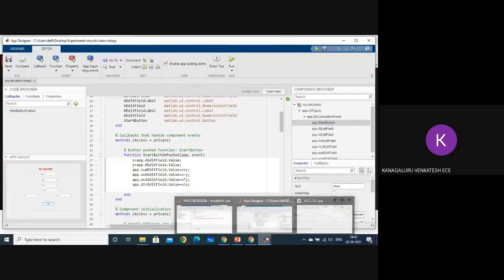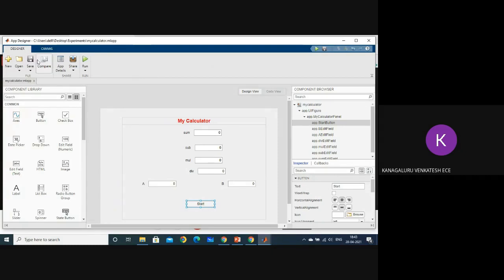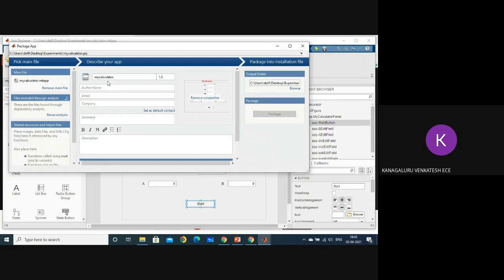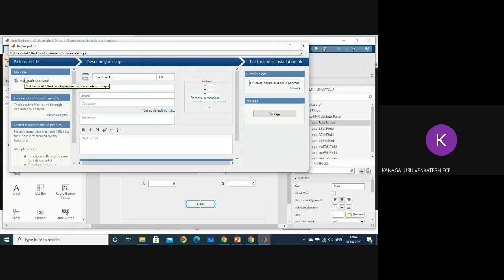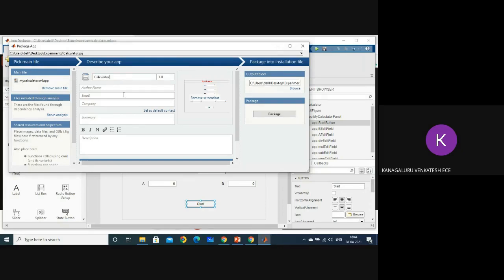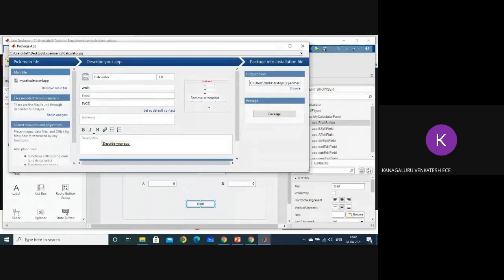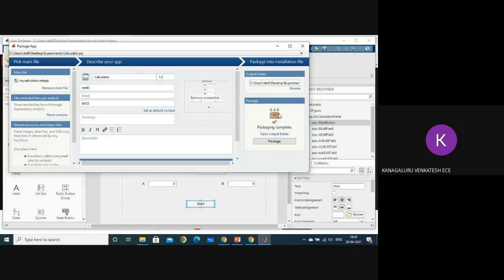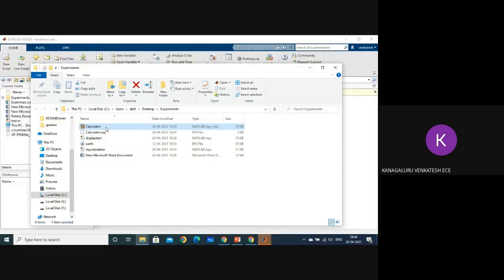CME | Lecture-455 | GUI Development using MATLAB Programming Part-11